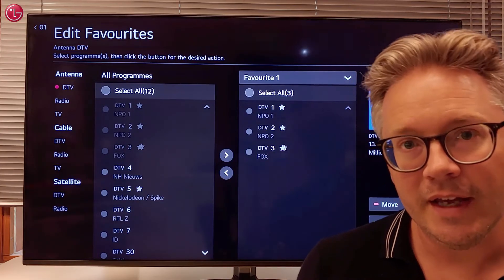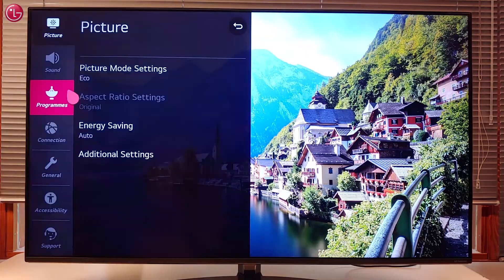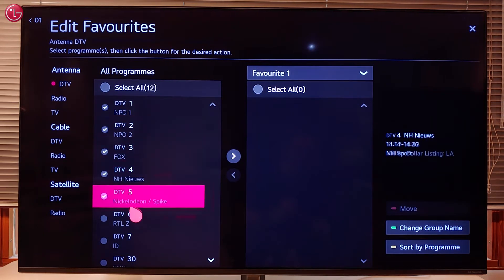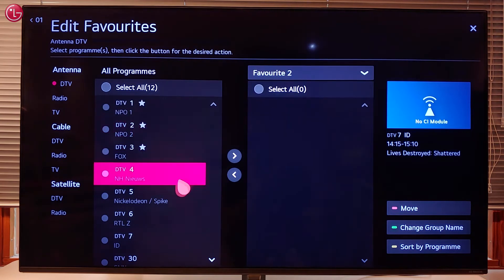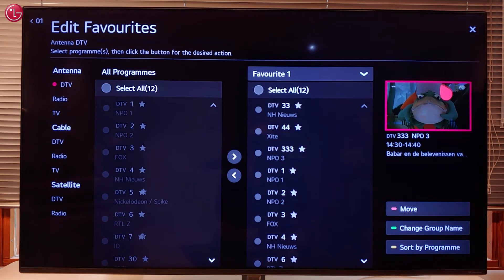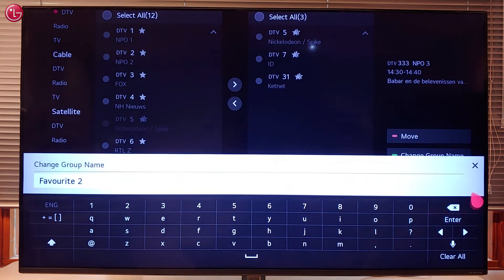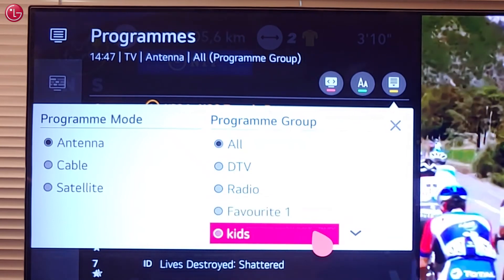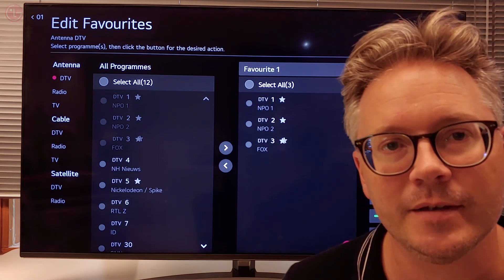[LG TV] - How to Create a TV Programmes Favourite List on WebOS5.0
This video shows how you can create a TV programmes Favourite list on WebOS5.0

00:00  Intro
00:49  How to add programmes to a Favourite list
01:21  How to change the order of the programmes in the Favourite list
01:54  How to change the Favourite List name
02:13  How to use a Favourite List as a filter